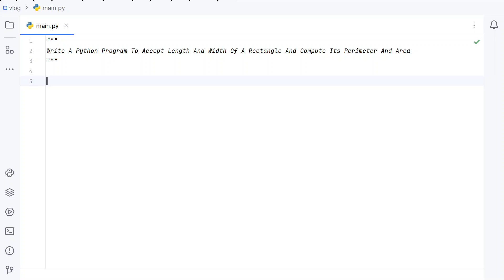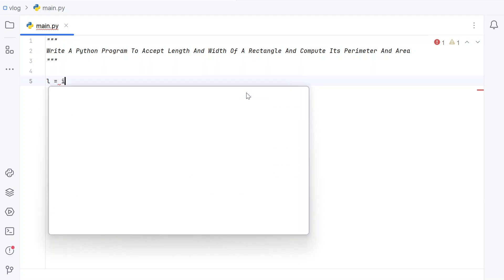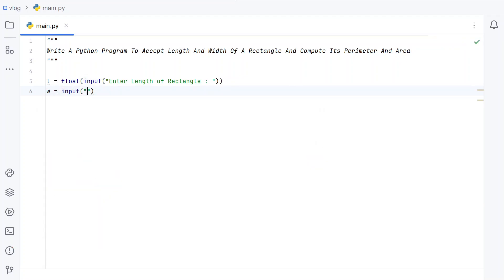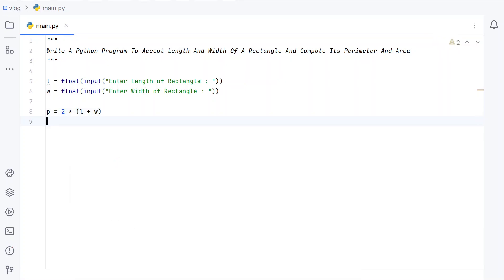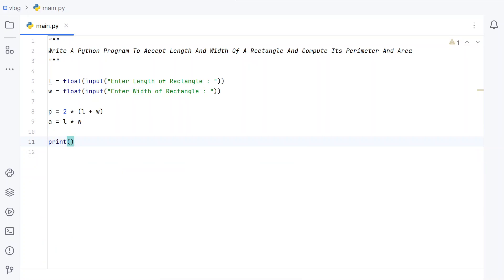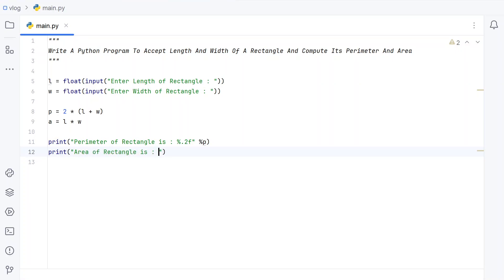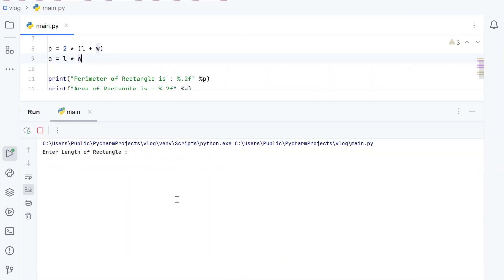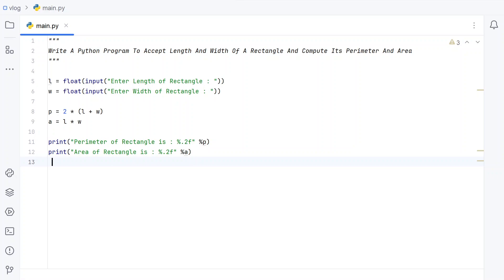Python To Accept Length And Width Of A Rectangle And Compute Its Perimeter And Area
In this video you will learn about how to Write A Python Program To Accept Length And Width Of A Rectangle And Compute Its Perimeter And Area

Python 3 Tutorial - Code
l = float(input("Enter Length of Rectangle : "))
w = float(input("Enter Width of Rectangle : "))

p = 2 * (l + w)
a = l * w

print("Perimeter of Rectangle is : %.2f" %p)
print("Area of Rectangle is : %.2f" %a)